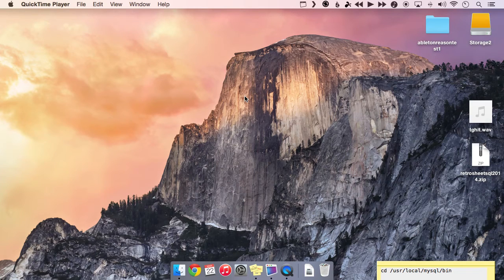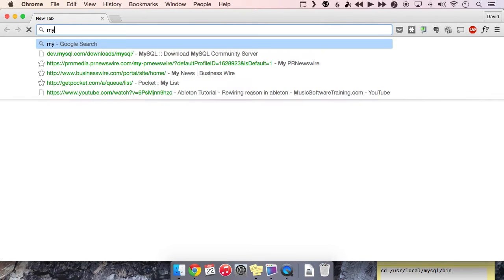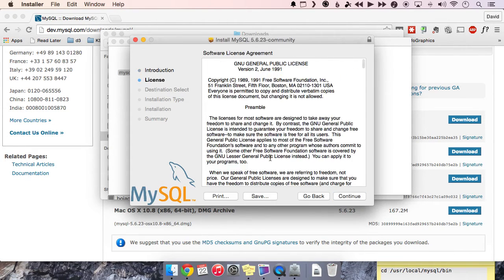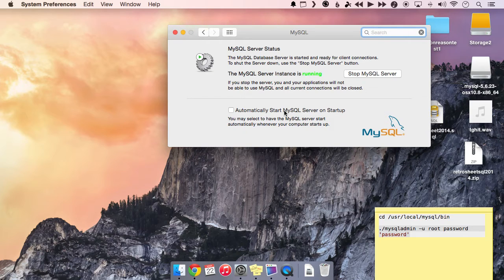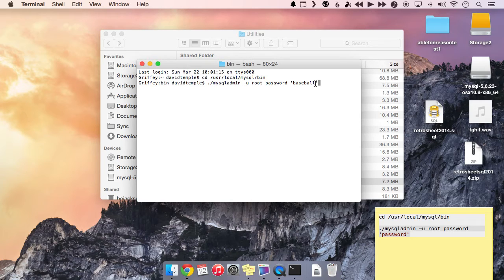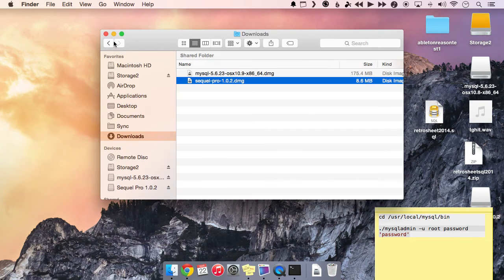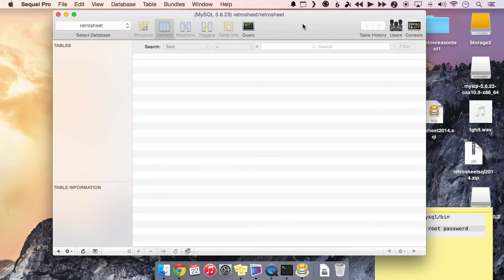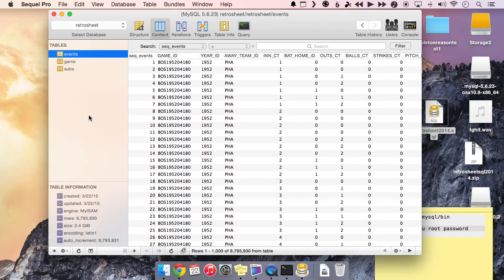How to Install a Retrosheet Database on a Mac